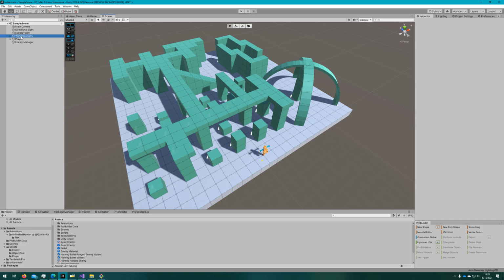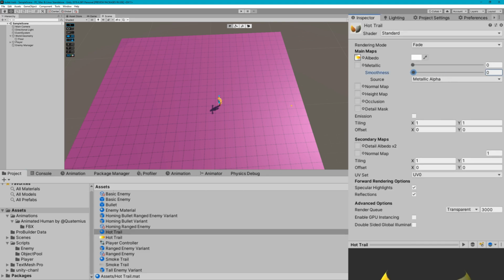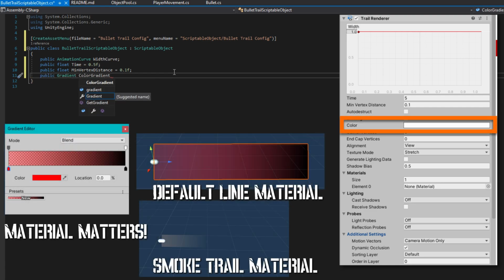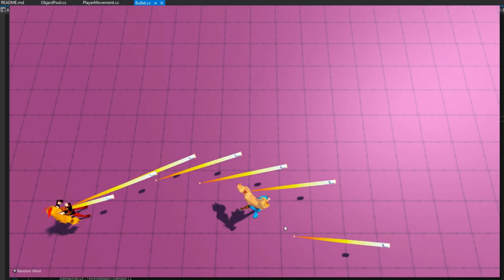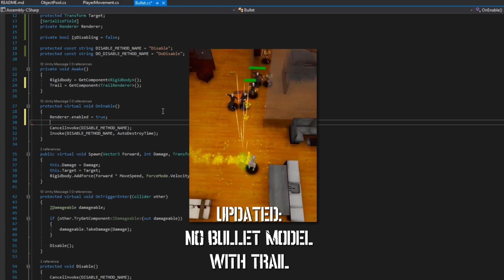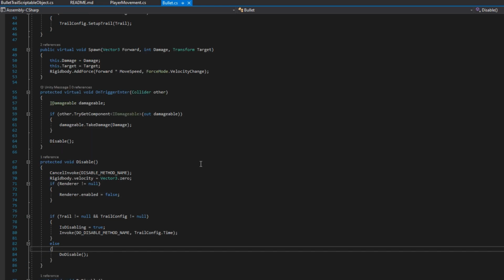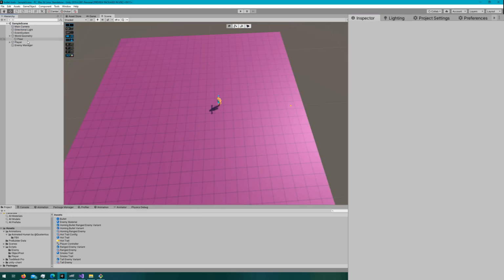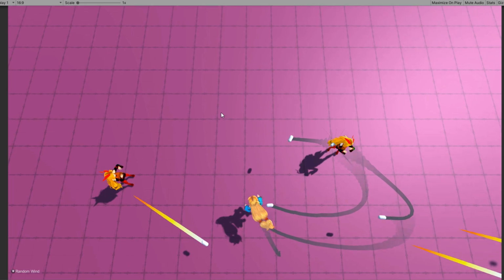Bullet Trails Using the TrailRenderer | Unity Tutorial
In this tutorial I go over how to implement a ScriptableObject to configure the TrailRenderer component that we attach to our Bullet GameObject. This allows us to separate the Bullet Trail Configuration from the bullet, so we can reuse the same trail on similar bullets with a centralized configuration for those. We can also define as many bullet trail configurations as we need for different bullets, decoupling the TrailRenderer configuration from the Prefab instance.

I explain many of the TrailRenderer configuration properties and we will implement 2 TrailRenderer configurations in this video. One "hot trail" and one "smoke trail".

We're only taking a look into the TrailRenderer for setting up the bullet trail. You can of course add a Particle System in a similar fashion to have even more flair on your trails!

👨‍💻 As always, all code from this video is available on GitHub

Chapters:
00:00 Intro
02:08 Scene Setup
03:05 Trail Texture Overview
03:33 Material Setup
04:38 BulletTrailScriptableObject.cs
06:12 Bullet.cs - References Creation
06:35 Delayed Destroy Explanation
07:07 Bullet Renderer - Do you really need one?
08:04 Bullet.cs - Set Up Trail
09:38 Setup Hot Trail Config
10:38 Demo 1 - Hot Trail
10:52 Setup Smoke Trail Config
11:39 Demo 2 - Smoke and Hot Trail
12:04 Closing